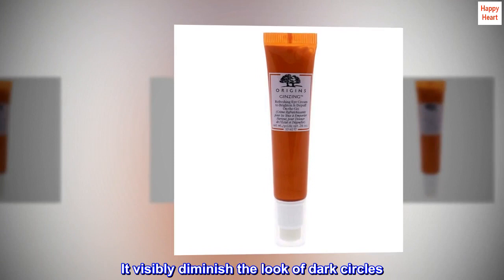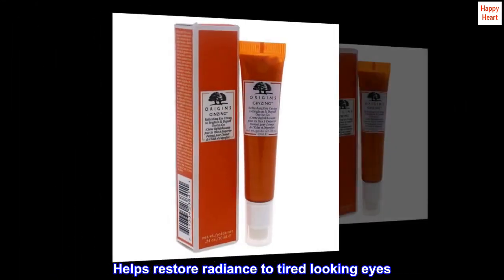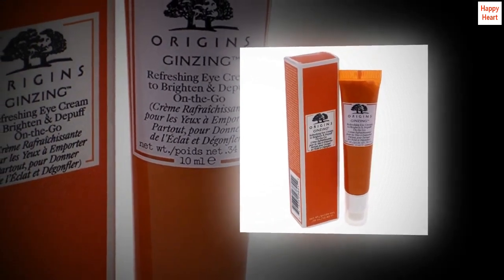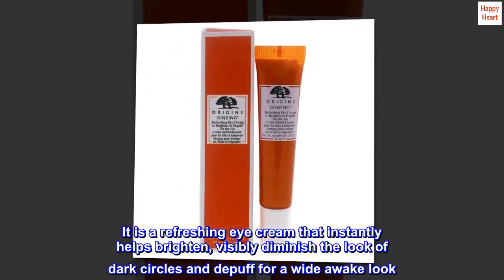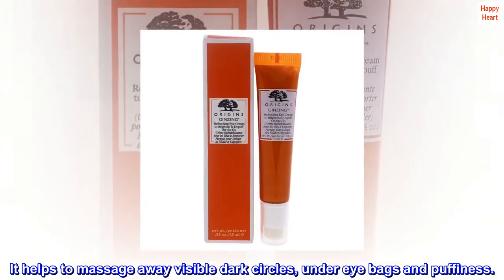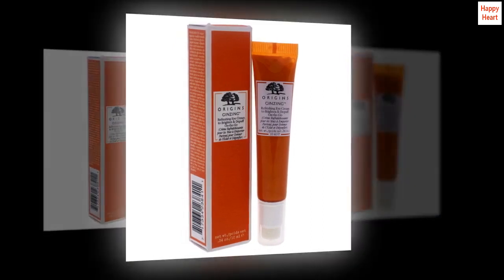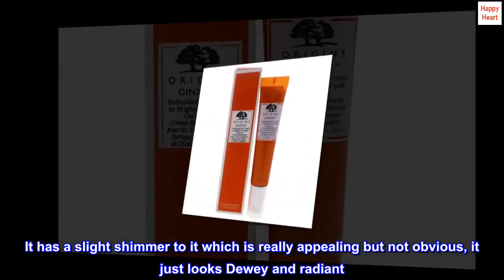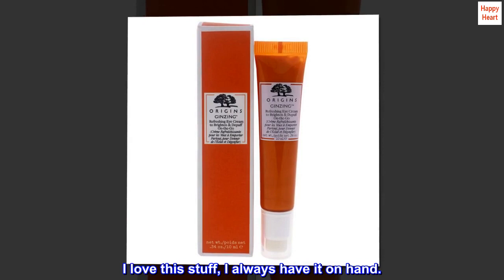Origins Ginzing Refreshing Eye Cream To Brighten and Depuff Uni Cream I0096707 0.34 Fl Oz - GPA Shop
Origins Ginzing Refreshing Eye Cream To Brighten and Depuff Uni Cream I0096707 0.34 Fl Oz

Helps to instantly brighten skin
It visibly diminish the look of dark circles
Helps restore radiance to tired looking eyes
Panax ginseng & caffeine - boosts natural skin cell energy to help revive radiance
Chicory root - helps grab moisture and helps lock it into skin.
It is a refreshing eye cream that instantly helps brighten, visibly diminish the look of dark circles and depuff for a wide awake look. It helps to massage away visible dark circles, under eye bags and puffiness.
One of my fave products, for years!
I use it in the morning after I’ve washed my face and it immediately makes me look brighter and awake. It has a slight shimmer to it which is really appealing but not obvious, it just looks Dewey and radiant. I love this stuff, I always have it on hand.